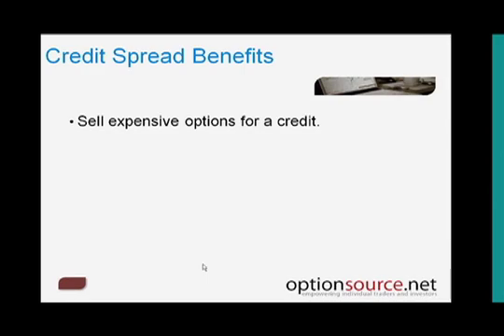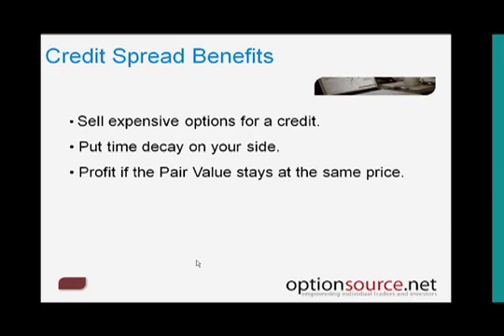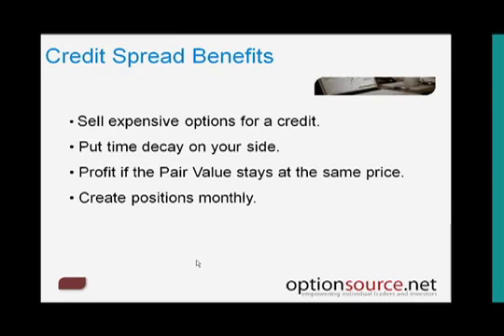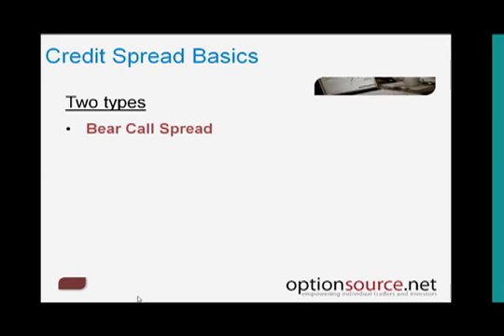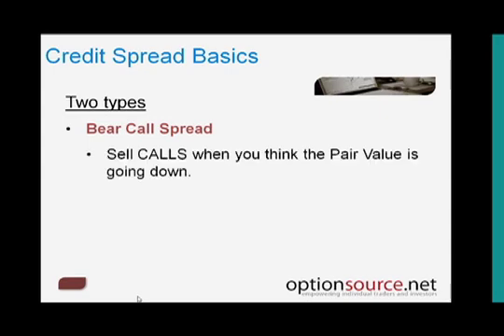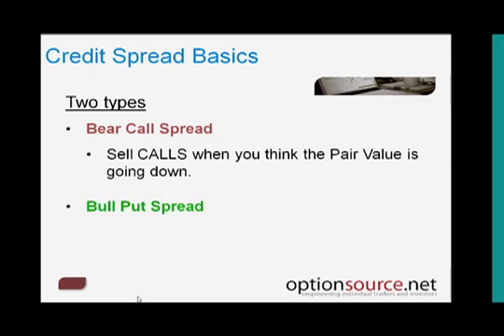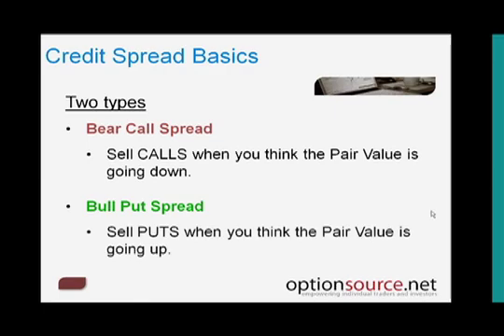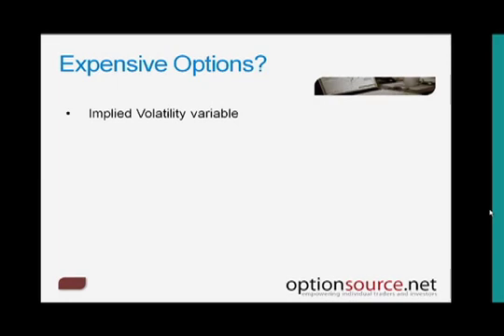Pt 2 Jason Ayres - Strike Price Selection For ISE FX Option Credit Spreads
Looking to generate income? Credit Spreads can be an effective way to generate monthly cash flow. Join Jason Ayres, president and founder of Optionsource.net and a leading educator and options strategist where he discusses how to implement both Bull Put Spreads and Bear Call Spreads based on your directional view. Learn how to find key support and resistance levels in FX Options Pair Values to more effectively identify which strike prices offer a greater probability of options expiration.